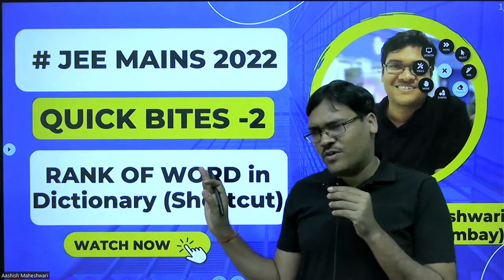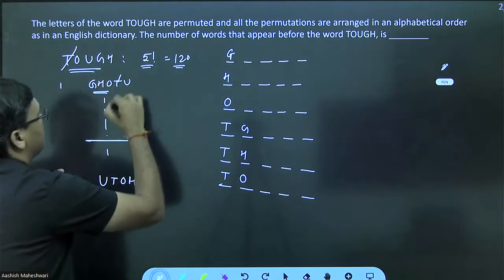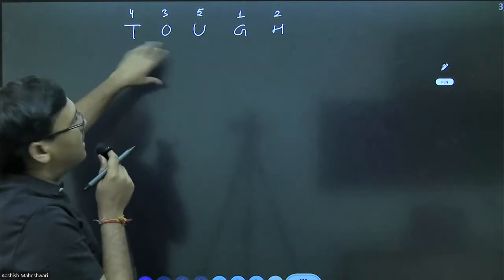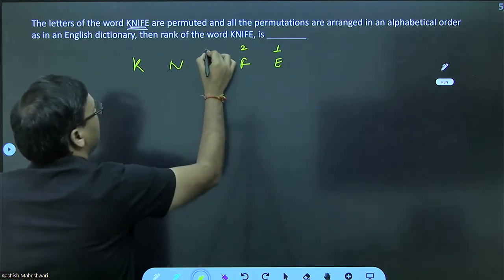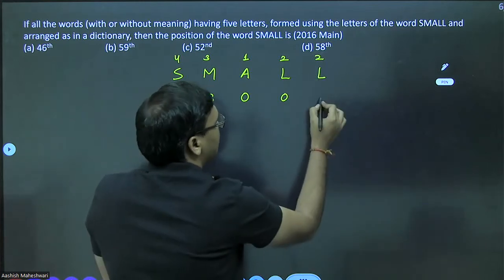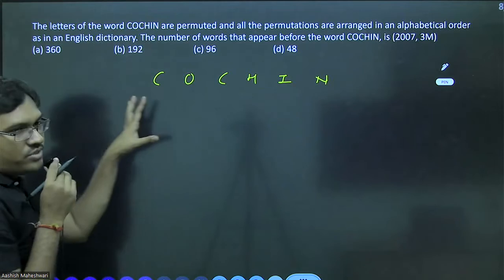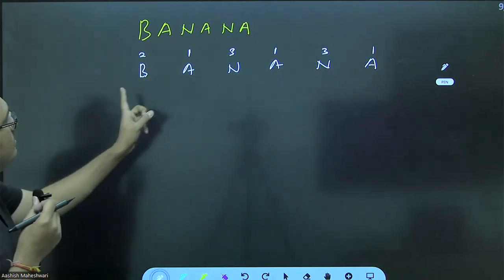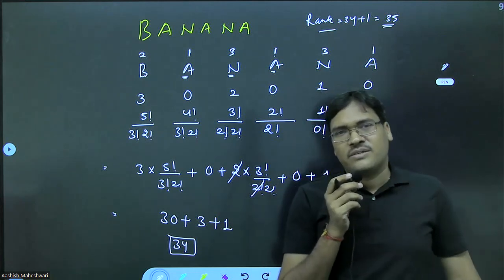Rapid Revision #2 | JEE Mains & Advanced | PYQs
Quick revision of concepts which are most frequently asked in IIT JEE Mains & Advance.